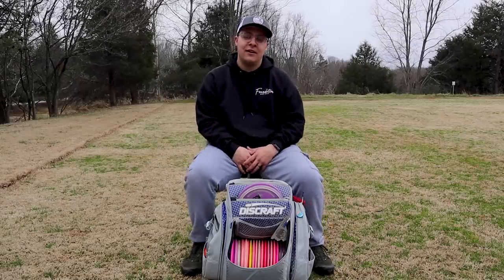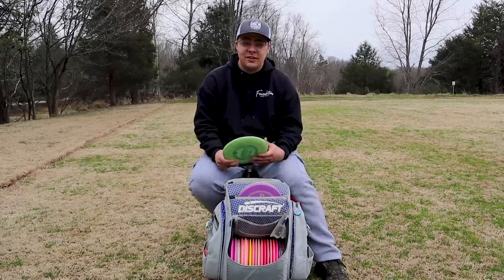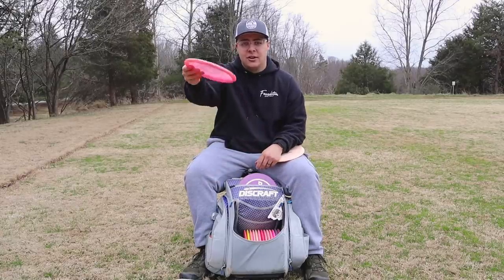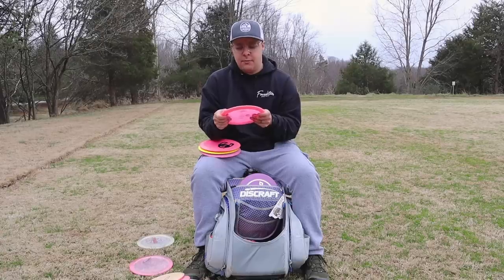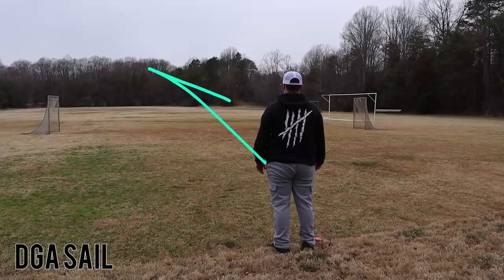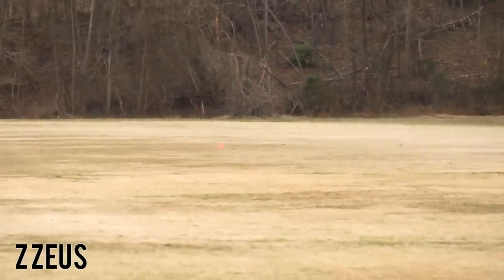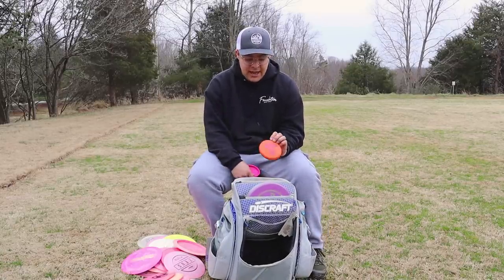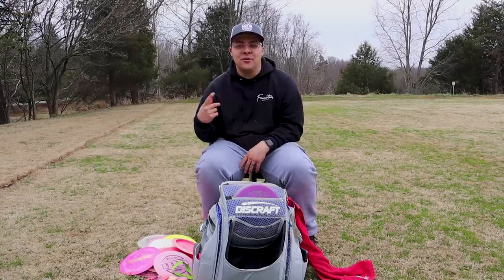Zach Biscardi - In The Bag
Today we take a look at what Zach has in his bag! He throws mainly Discraft with some Discmainia, Innova, Prodigy, and DGA mixed in. Here is a breakdown of what Zach throws:

Putters
- 2 Lunas (ESP and Cryztal)
- 2 Zones (ESP and Cryztal)
- 2 McPro Aviars

Mids
- 1 Z Buzzz OS
- 2 ESP Buzzz
- 1 Star Wombat3
- 1 Latitude 64 Core
- 1 400g A4

Fairway Drivers
- 2 Cryztal Raptors
- 1 Color Glow FD3
- 1 Z Undertaker
- 1 S-Line TD
- 1 DGA Sail

Distance Drivers
- 1 Color Glow Shryke
- 2 Star Destroyers
- 3 Zeus (Z, ESP, Big Z)
- 1 ESP Force